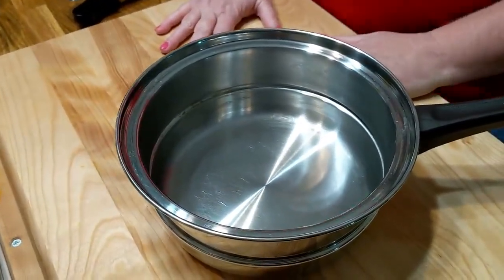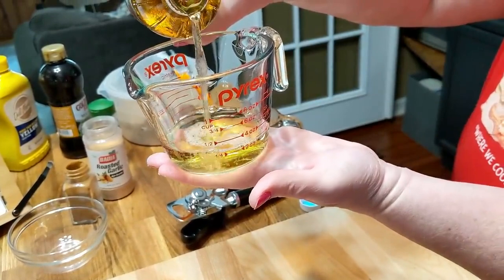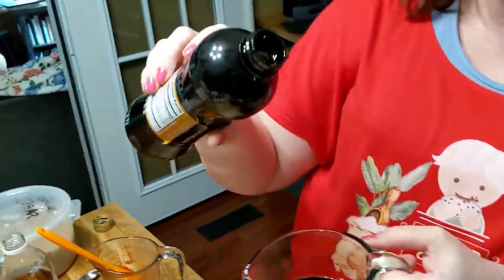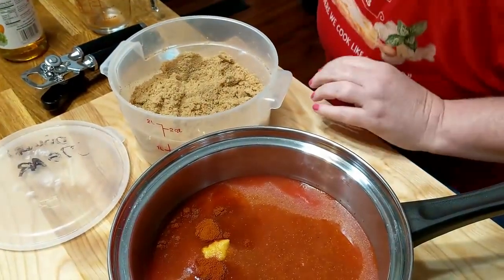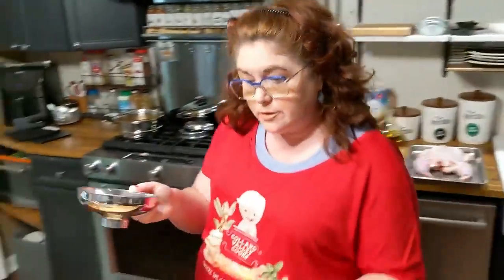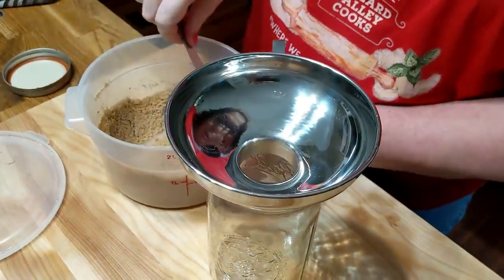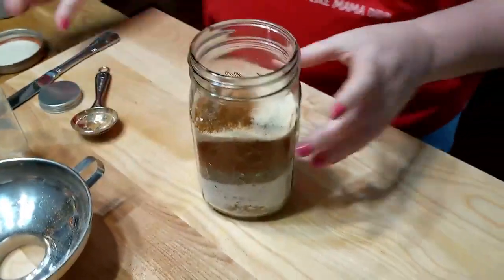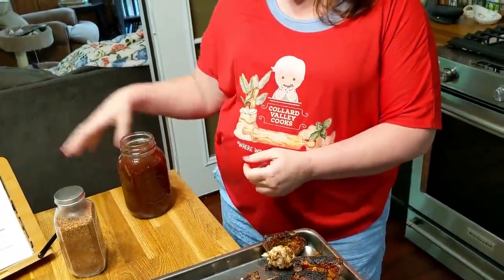A BBQ Sauce Recipe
A BBQ Sauce Recipe & Rib Rub Recipe that has Everything You are Looking For!

Ever wondered how to make your recipes taste like mama made them? Look no further.
Recipe for CVC's BBQ Sauce is in our Vol. 4 Cookbook and can be printed from our